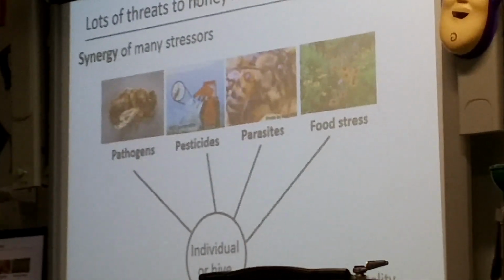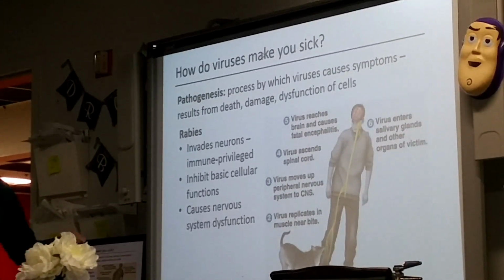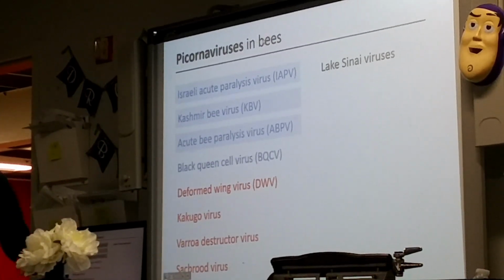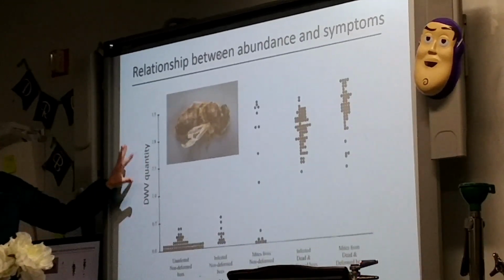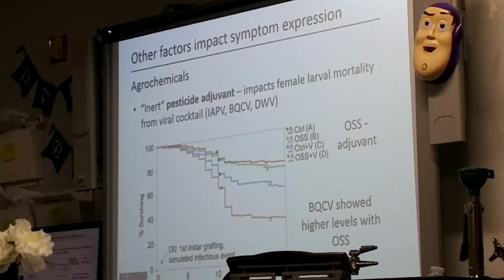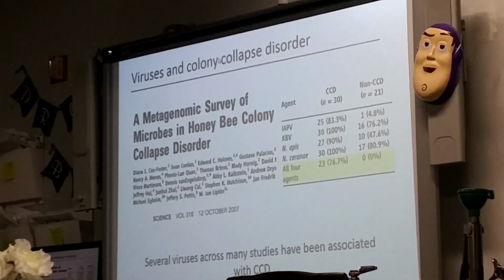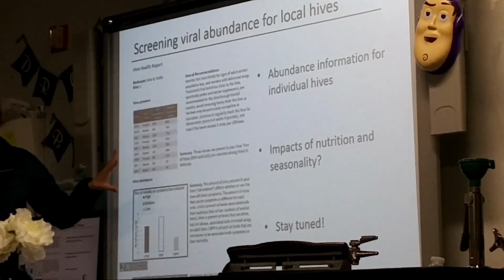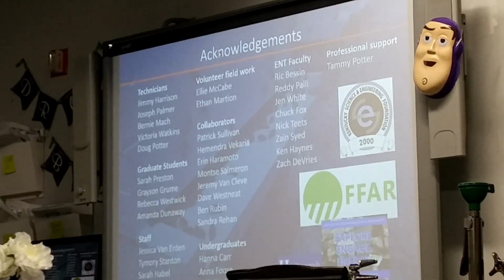Bee Viruses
A talk about bee viruses by Dr. Clare Rittschof of UK Entomology.
This video was recorded and uploaded with permission.